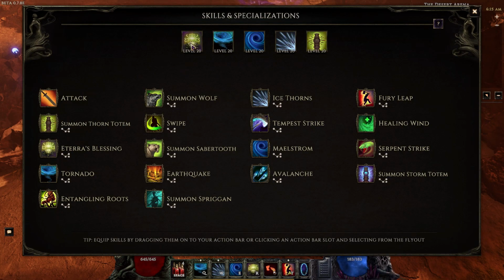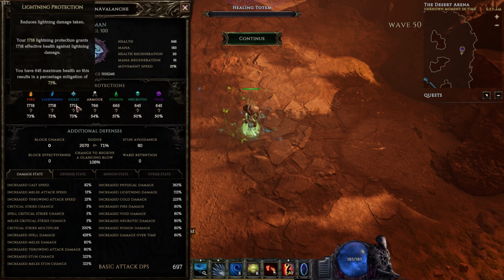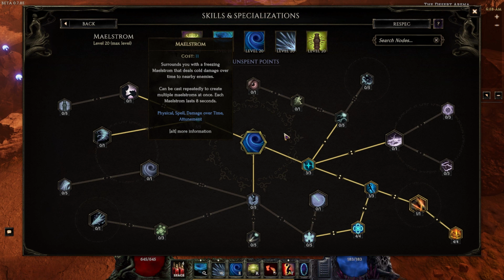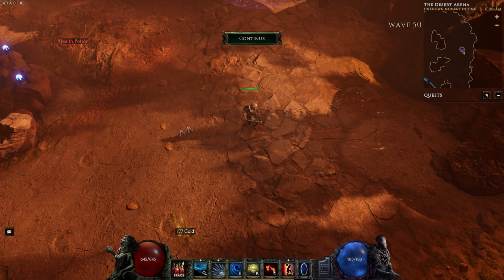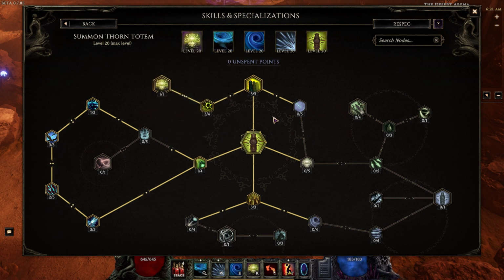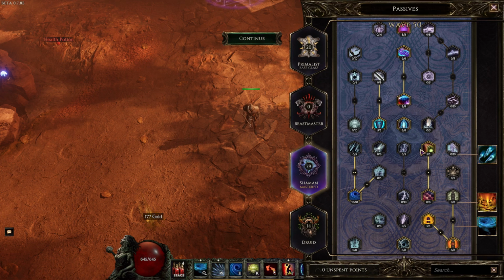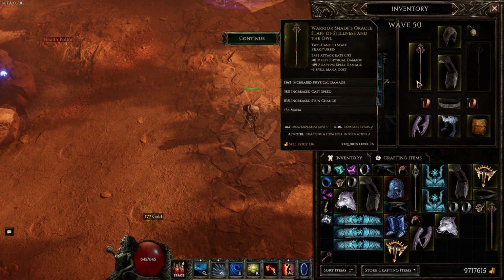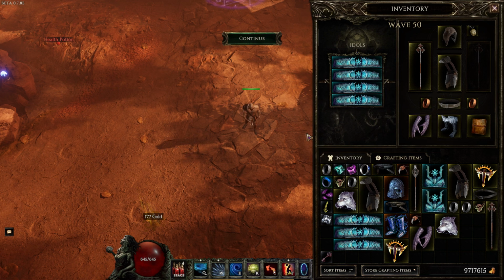Perma Stun Maelstrom Stacking Fully Physical Shaman 0.7.8e Last Epoch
Stun Them, Dodge Em, Take em out!
Sorry I left out ice thorns here's how to spec it!
3/3 Anemophily
1/1 Thorn Shield
1/1 Second Nature
6/6 Floric Tides
1/1 Thaw
1/1 Emblem Of Might
2/2 FrostRoot Storm
1/1 Thorn Burst

4/4 Dense Thicket

Thumbnails:
0:01 Intro
1:52 Skills
2:02 Eterra's Blessing
4:00 Tornado
4:50 maelstrom
7:33 Thorn Totems
8:30 Passives Primalist
8:42 Passives Druid
9:21 Passives Shaman
10:38 Items
12:36 GamePlay